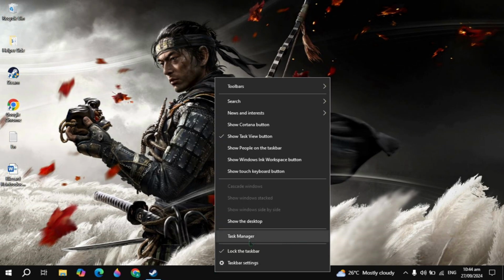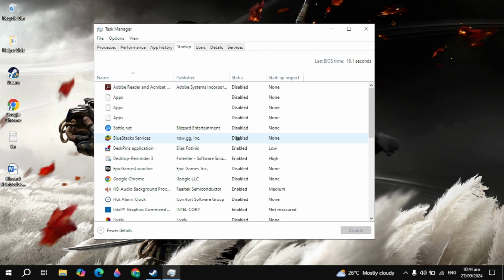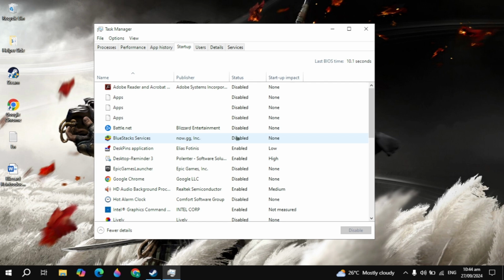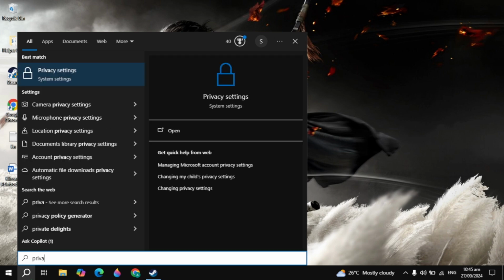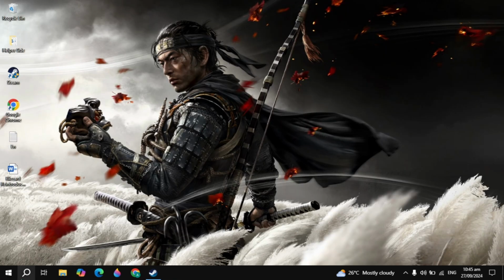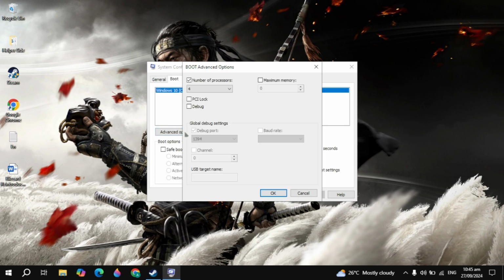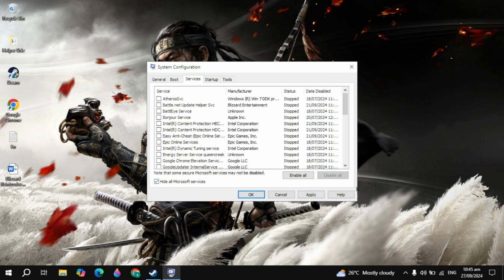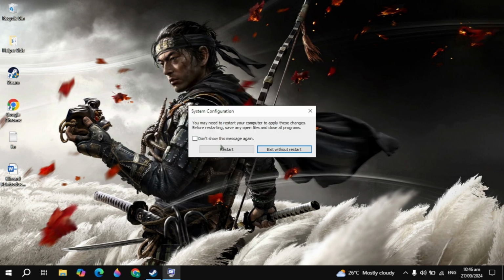How to Fix Witchfire Crashing, Crash on Startup on PC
Having issues with Witchfire crashing on your PC? Don’t worry, we’ve got you covered! In this video, we’ll go over several methods to help you fix crashes, freezing, and other performance issues that may be affecting your gameplay. Whether it’s due to software conflicts, outdated drivers, or incorrect settings, we’ll walk you through step-by-step solutions to get Witchfire running smoothly again.